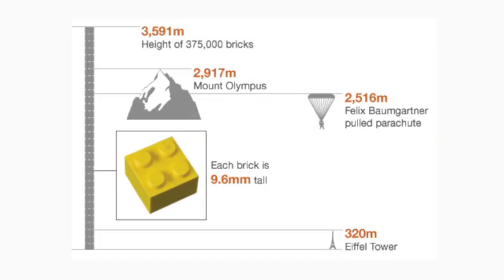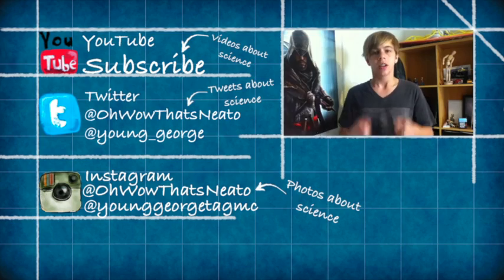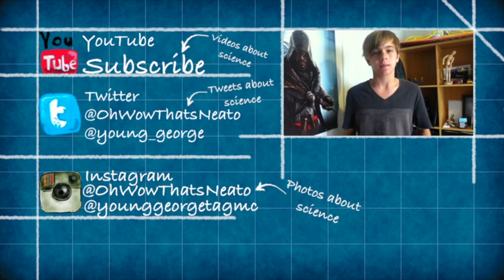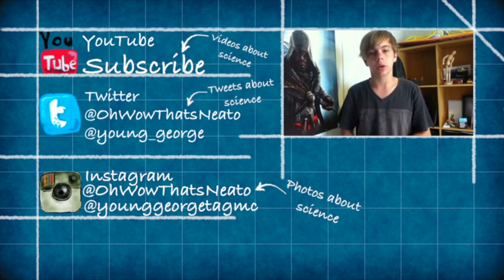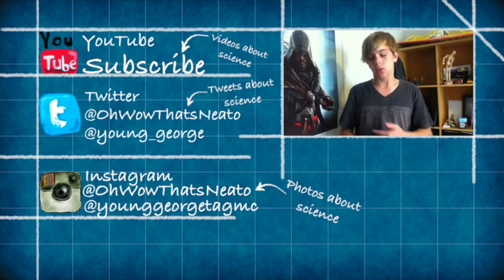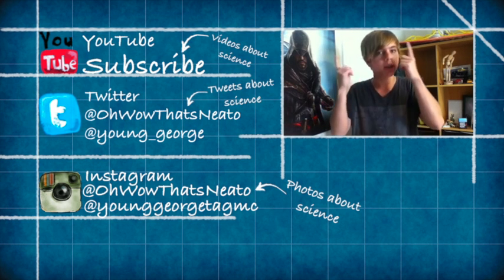What's the Tallest Possible Lego Tower?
What is the tallest possible lego tower? It's taller than you think...